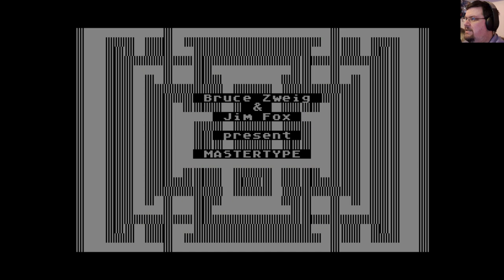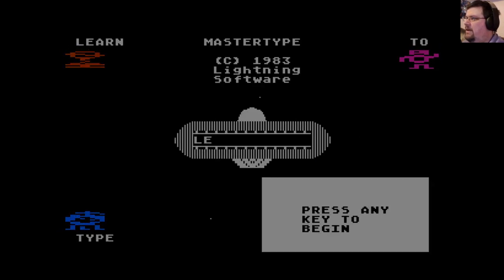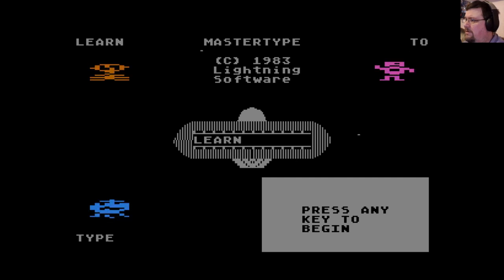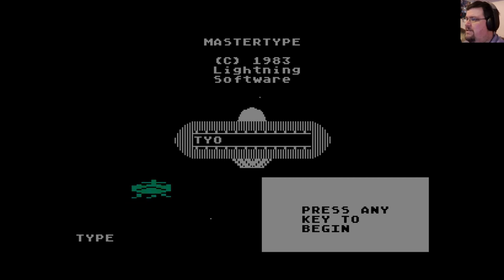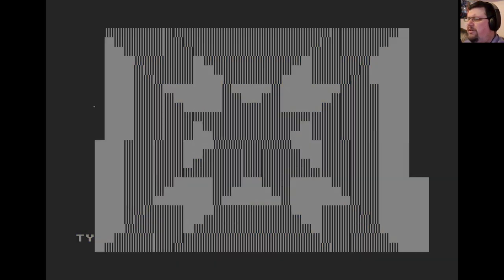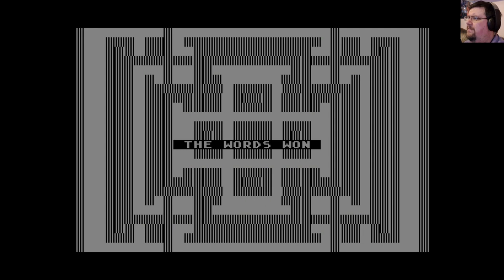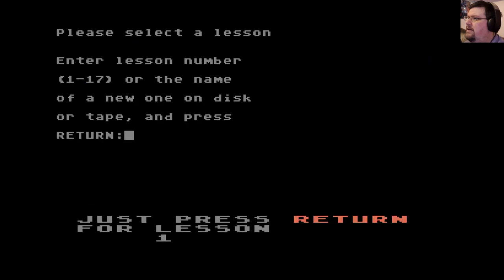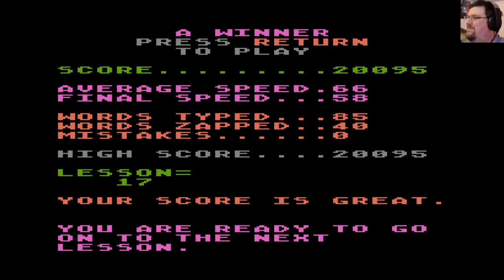MasterType for Atari 8-bit and the wonder of Oriole Parish | Atari A to Z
Want to improve your typing speed and accuracy? You can do far worse than boot up a copy of MasterType, even today!

Atari A to Z is a weekly series that gradually works its way through the Atari 8-bit's catalogue of games, one letter at a time. Once we get to Z, we go back to A and start all over again!

New episodes on Tuesdays.